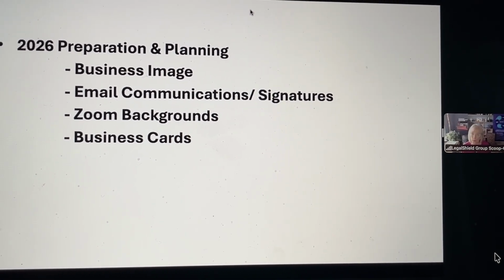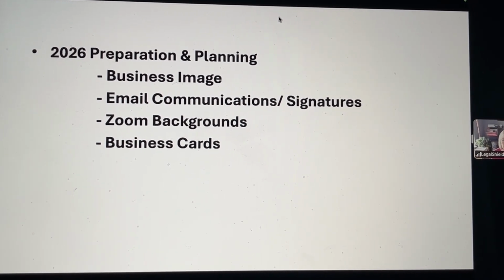Decision Makers Judge You In Seconds—Here's What They're Really Looking At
Ladies of Justice League: Save Time & Make More Money

This video offers `email tips` to enhance your `email etiquette` and highlights the importance of a strong `professional background` in all your communications. 💪✨